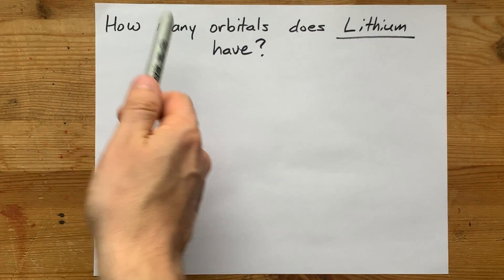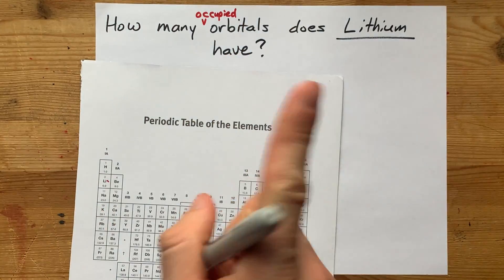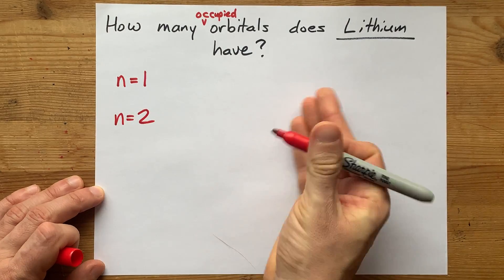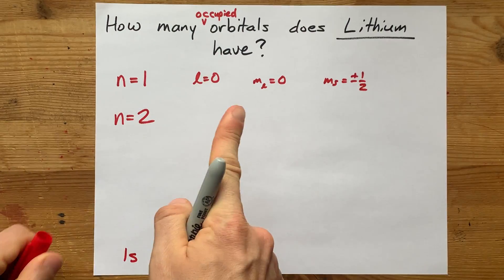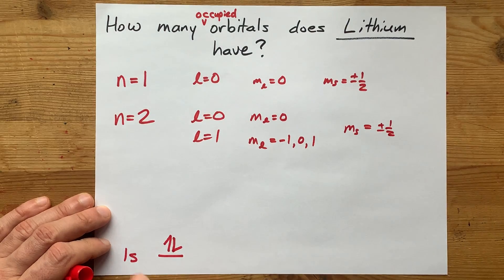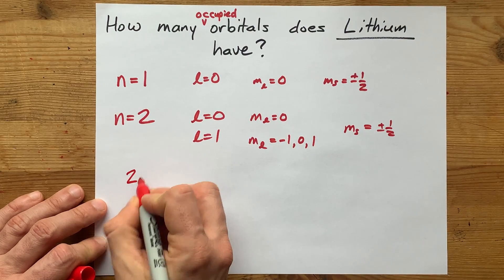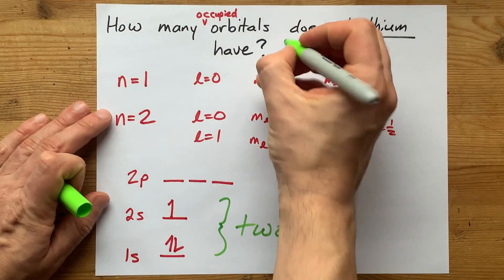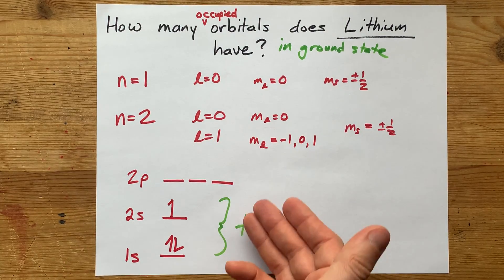How Many Orbitals does Lithium have?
Lithium has 2 electrons in the 1s orbital
and then 1 electron in the 2s orbital
So that's just TWO orbitals that have any electrons in them at all